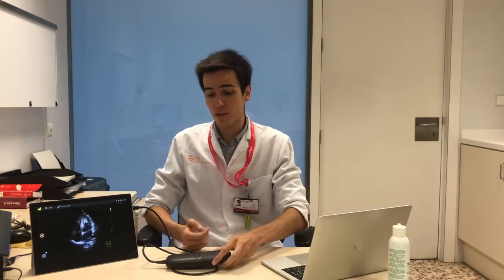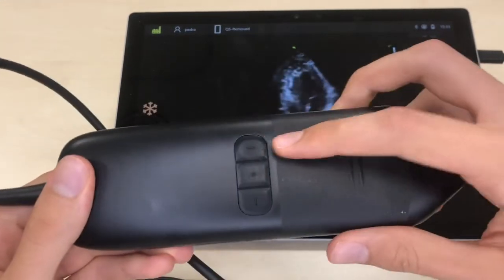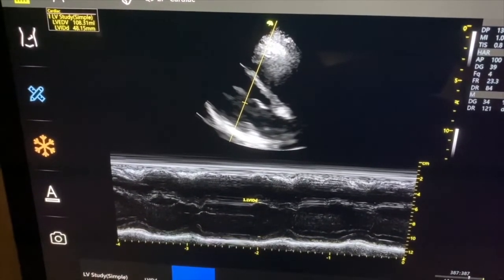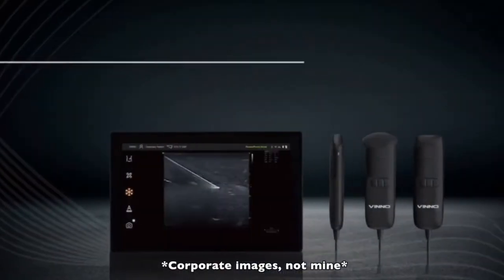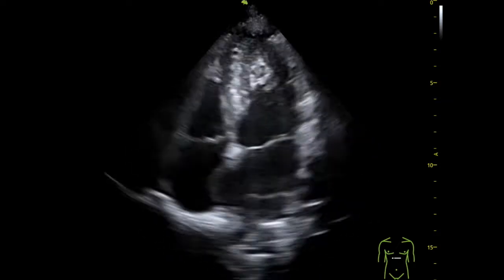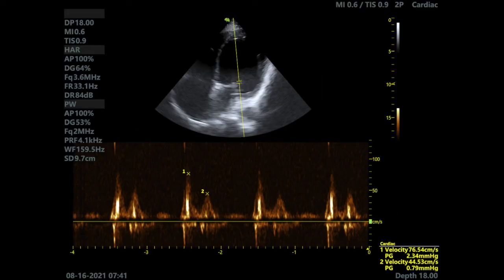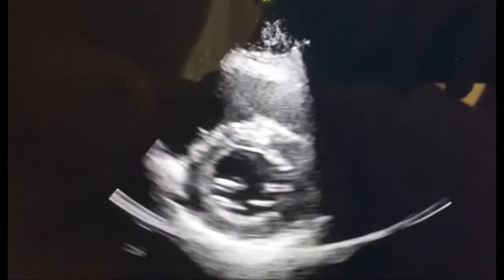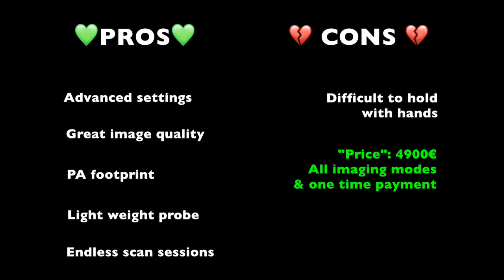VINNO Q REVIEW I Hand-held pocket ultrasound device review series 2021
Vinno Q Phased Array probe review. Special thanks to the Vinno Spain team for lending me their device to test it and publish this review.

Given that this hasn’t been sponsored, everything I say is honest and impartial. I like to show the images and features and let people create their own opinion based on what they see… So, did you like it? Drop below your suggestions/experience/thoughts in the comments! And share it with your work colleagues and friends that may be interested!

vscan air
vscan ultrasound
vscan air ultrasound
ge vscan air
vscan air review
butterfly iq+
butterflyiq
handheld ultrasound
pocket ultrasound
new ge vscan
pocus scanner
pocus vscan air
ge vscan air vs butterfly iq+
comparison ge vscan air
eagleview
eagleview ultrasound
eagleview review
vinno q
vinnoq
vinno ultrasound
clarius ultrasound
clarius review